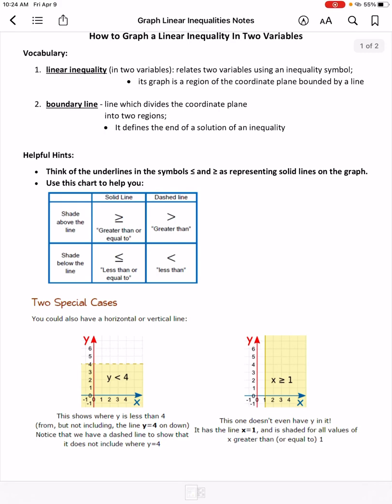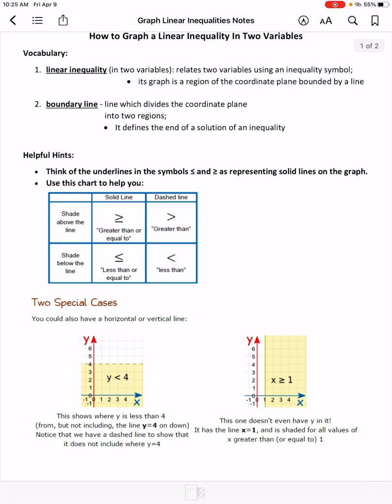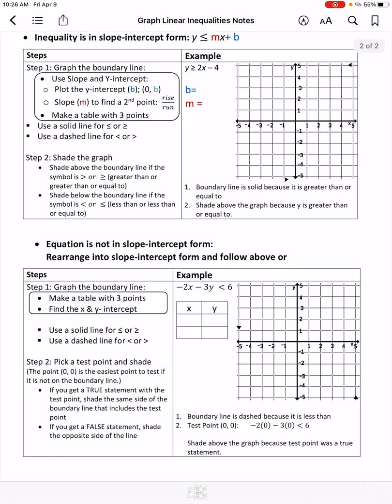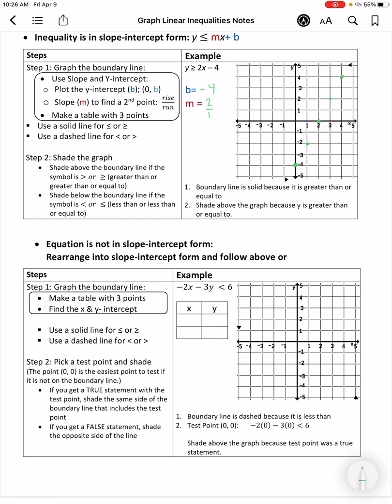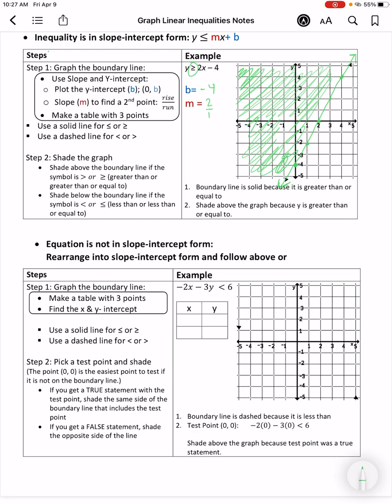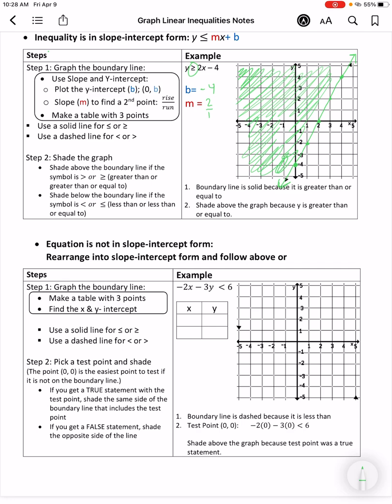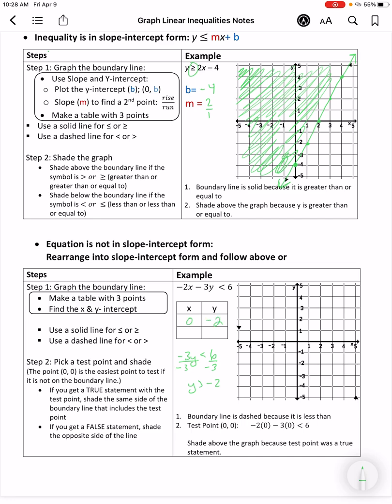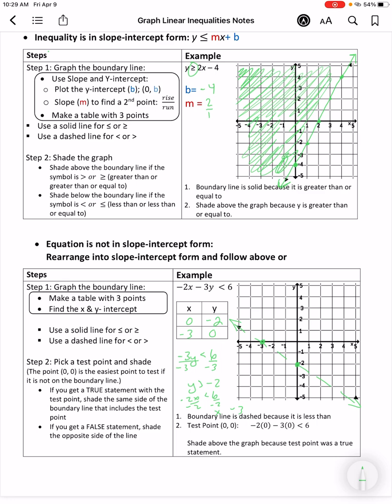Graphing Linear Inequalities